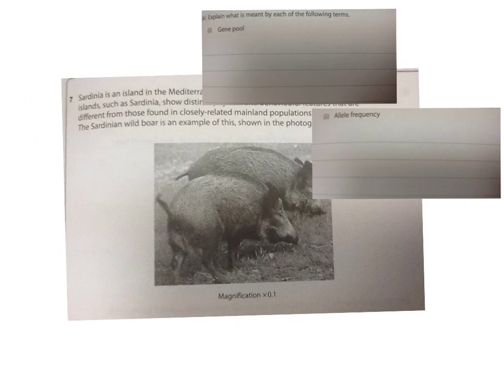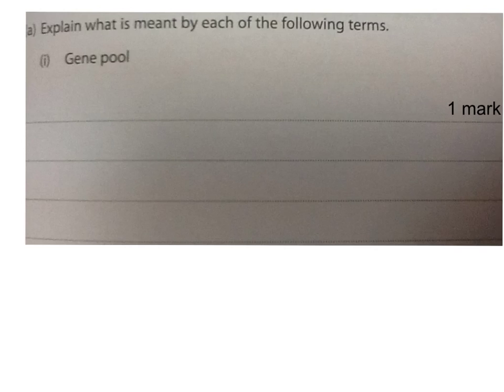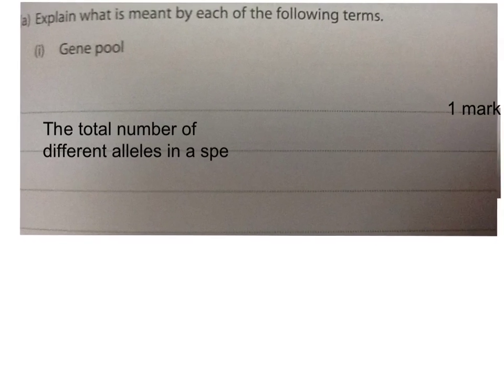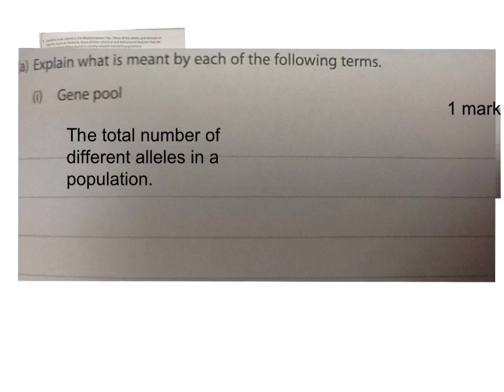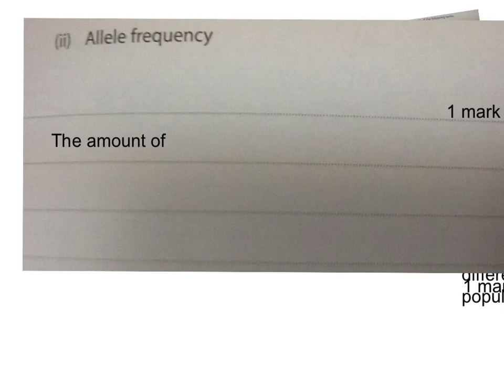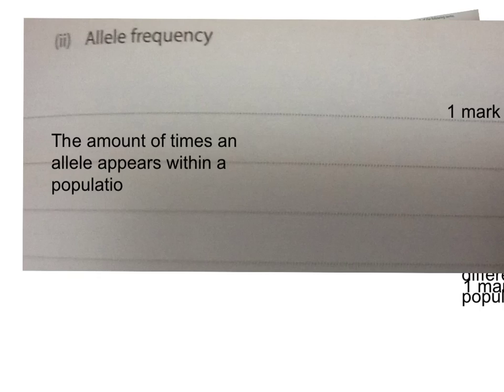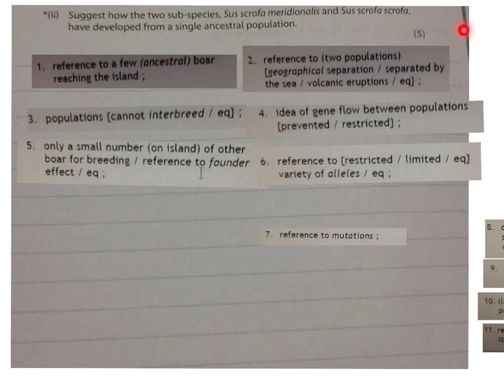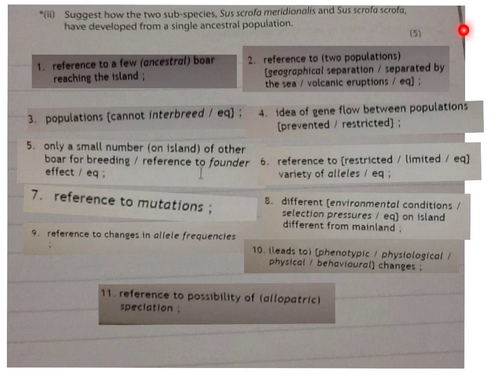A2 Biology unit 4 past paper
From January 2011 Unit 4 question 7. B ( ii)